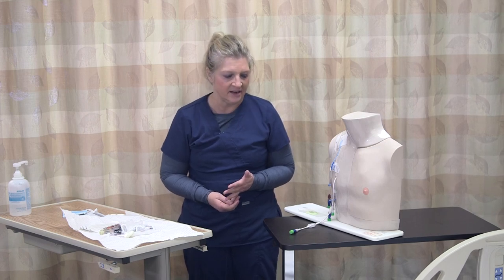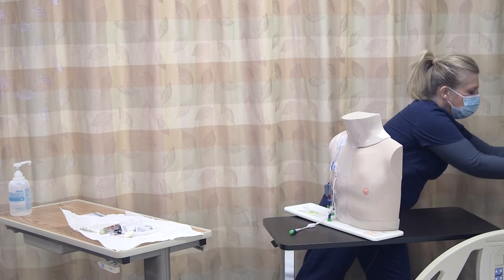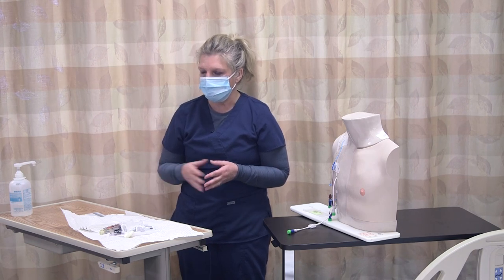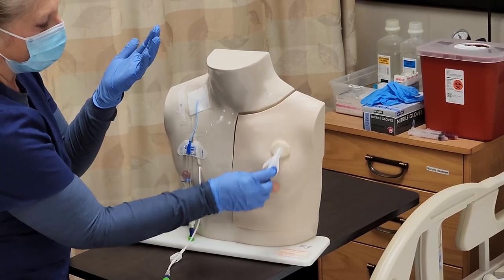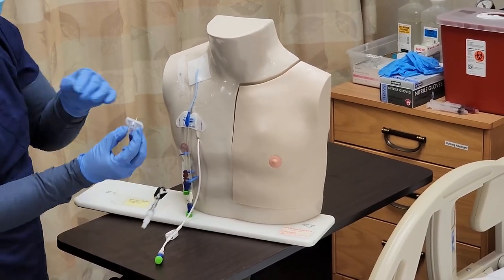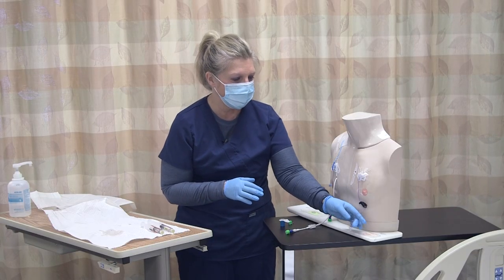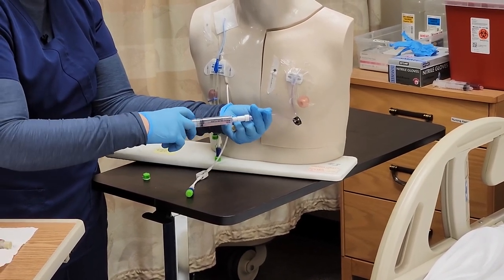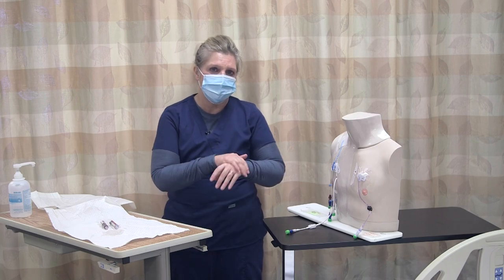Accessing an Implantable Port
This is an instructor demonstration of a nursing skill contained in the Open RN Advanced Skills OER textbook. This textbook can be accessed for free This video is licensed under CC-BY 4.0 and may be reused with an attribution statement such as, "Chippewa Valley Technical College. (2023, January 5). Accessing an Implantable Port. [Video]. YouTube.